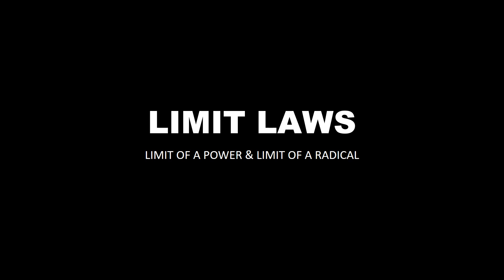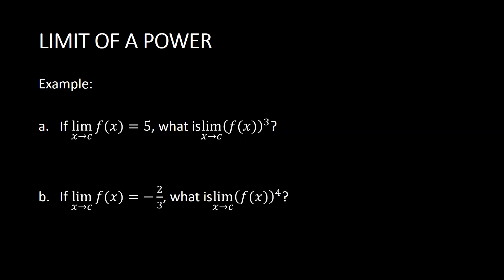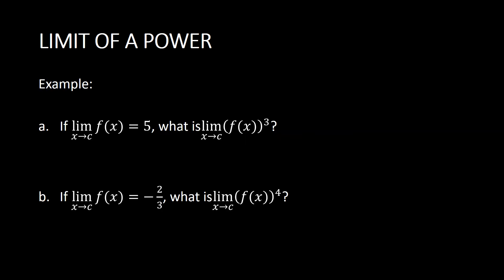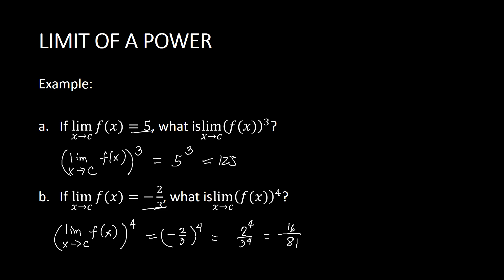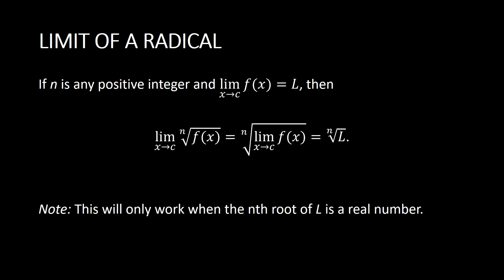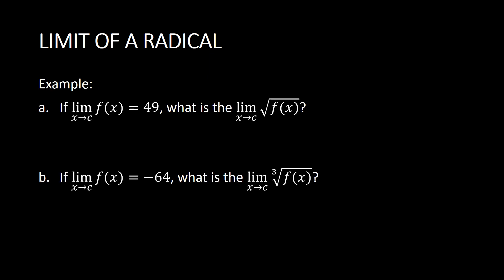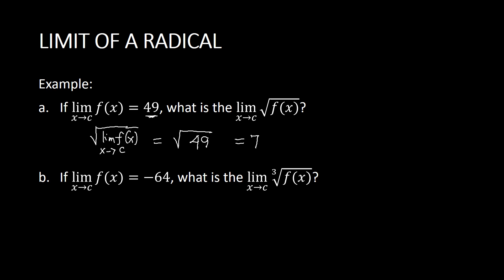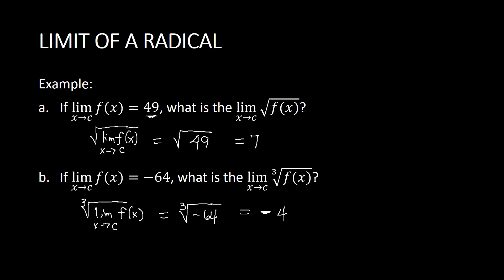LIMIT LAWS - POWER AND RADICAL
This video will guide you in evaluating limit using the limit laws: Power and Radical.